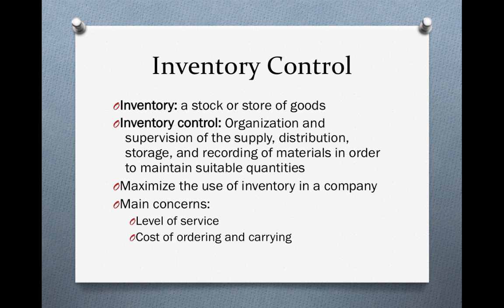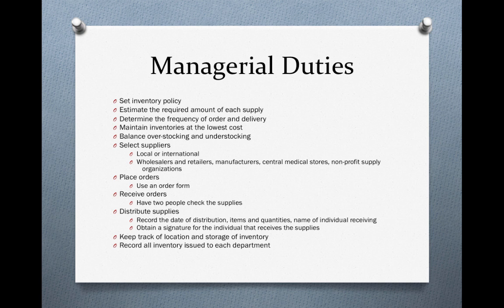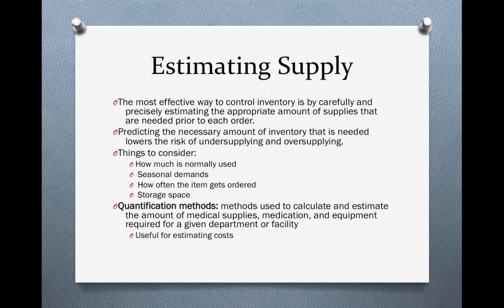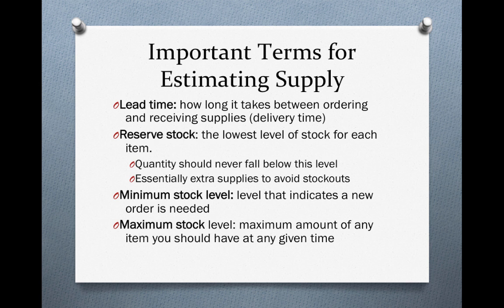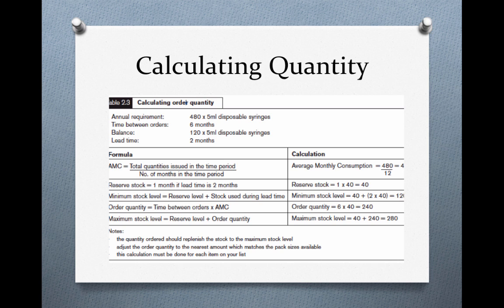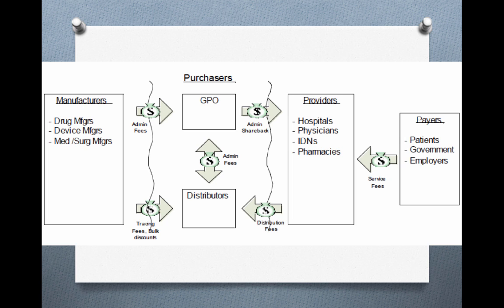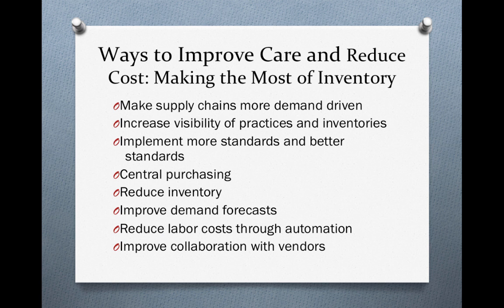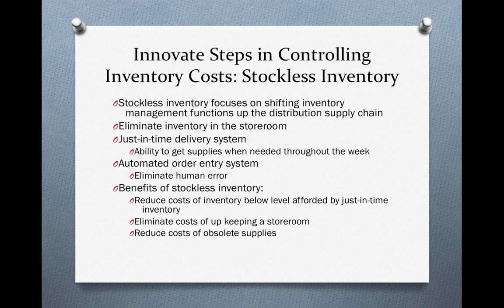Inventory Control in Healthcare Facilities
Table of Contents:

00:01 - Inventory Control in Healthcare Facilities
00:09 - Inventory Control
00:34 - Inventory in Healthcare Facilities
01:20 - Why Inventory Control is Important
02:34 - Managerial Duties
03:59 - Estimating Supply
04:54 - Quantification Methods
05:25 - Important Terms for Estimating Supply
06:06 - Calculating Quantity
07:54 - Healthcare Supply Chains
08:30 -
09:38 - Inventory Challenges
11:14 - Ways to Improve Care and Reduce Cost: Making the Most of Inventory
11:50 - Innovate Steps in Controlling Inventory Costs: Stockless Inventory
13:32 - Stockless Inventory Success Story
14:27 - Sources